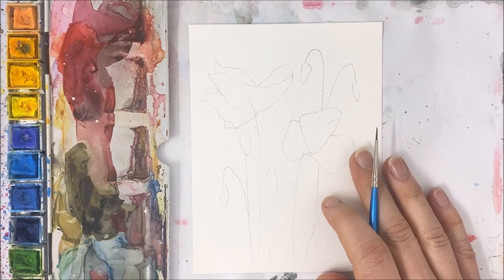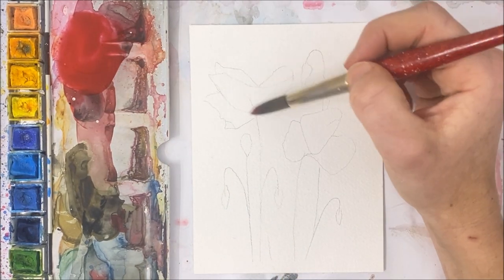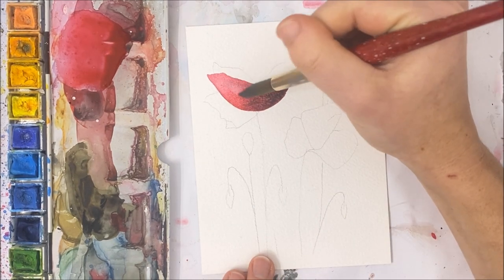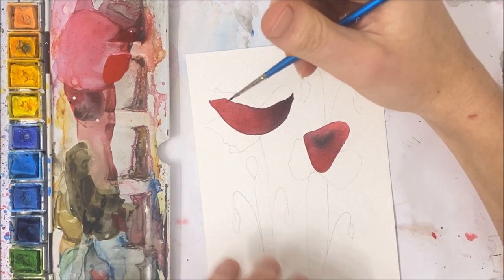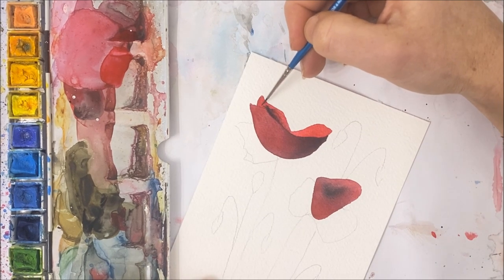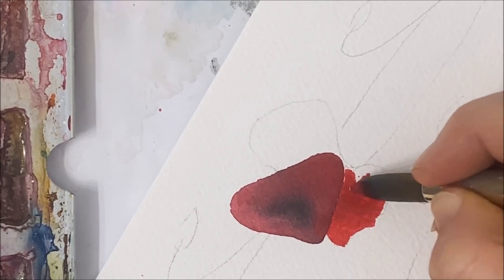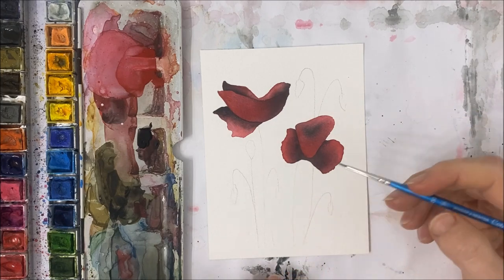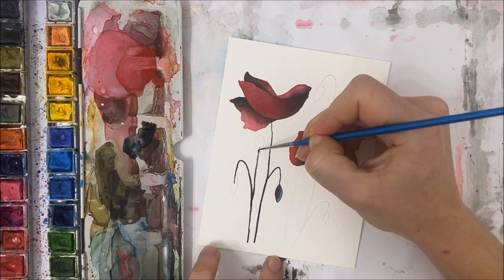How to paint valentines day flowers » WATERCOLOR floral technique, roses & poppies for beginners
Learn how to paint valentines day flowers using this watercolor floral technique. These can be roses, or poppies, or any abstract flowers!

Reference: poduha_art